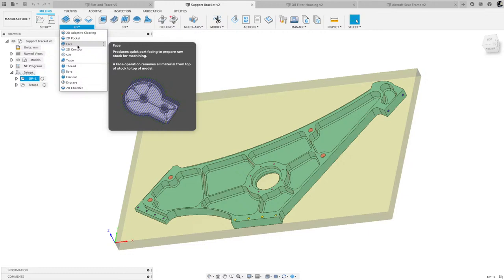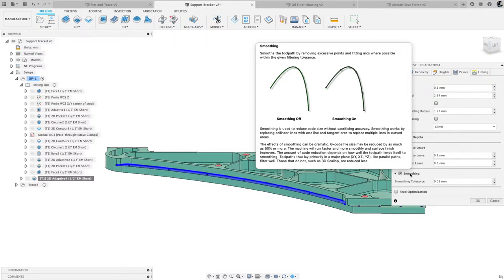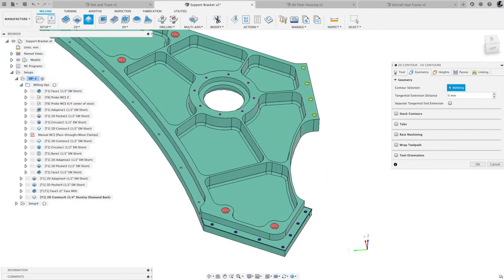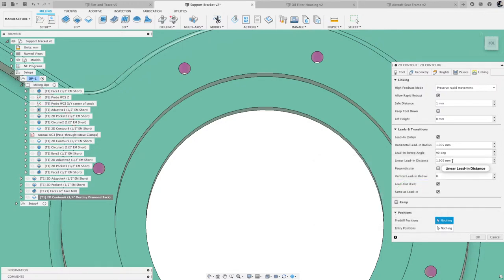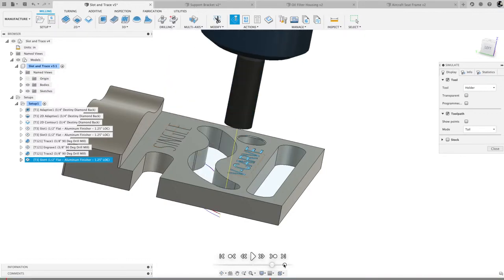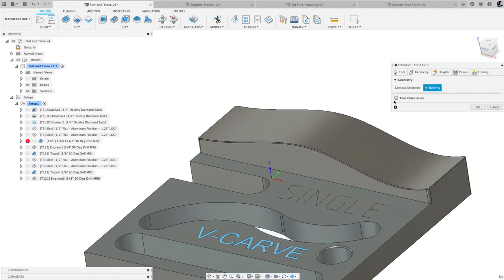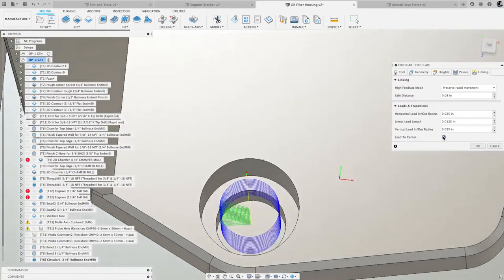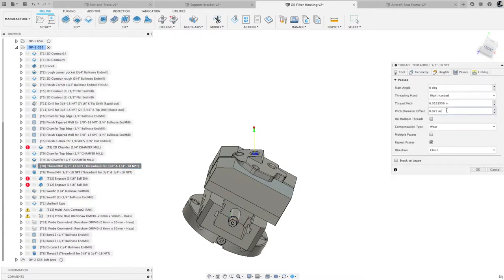360 Live: CAM Basics - 2D Toolpaths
In this LiveStream, Angelo will walk through the 2D Toolpath options in the Manufacture workspace.